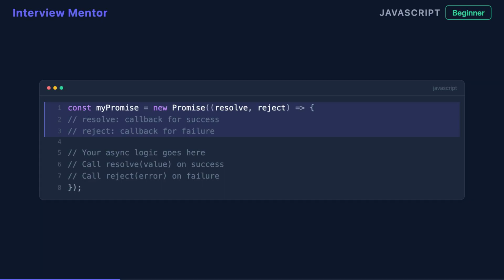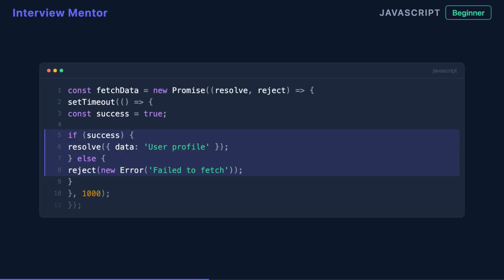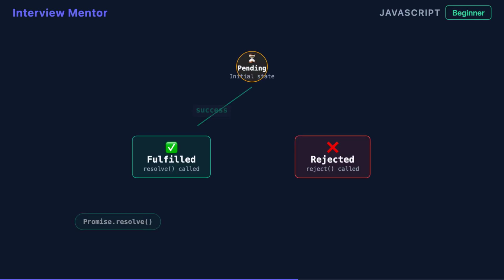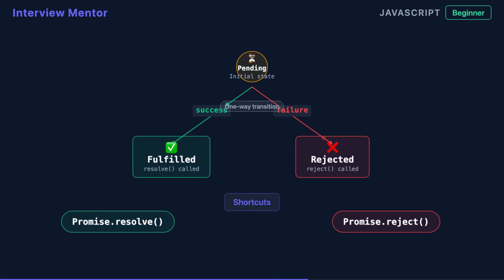How to Create a Promise in JavaScript (Explained Simply)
Learn how to create a new Promise in JavaScript using the Promise constructor. Understand the executor function, resolve and reject callbacks, Promise states, and shortcut methods. Perfect for beginners mastering async JavaScript.